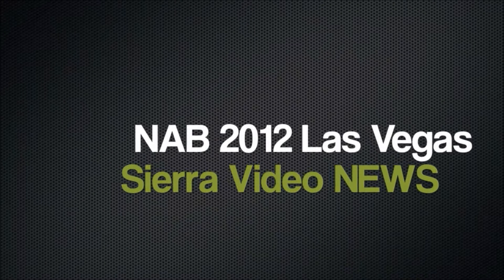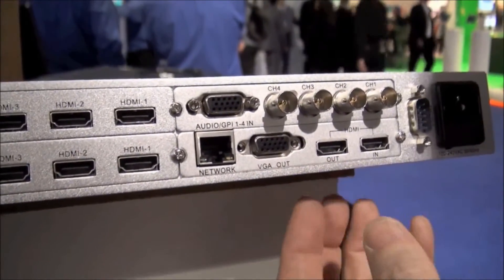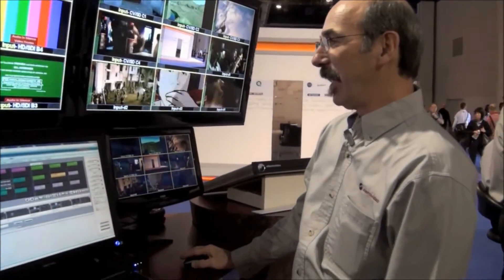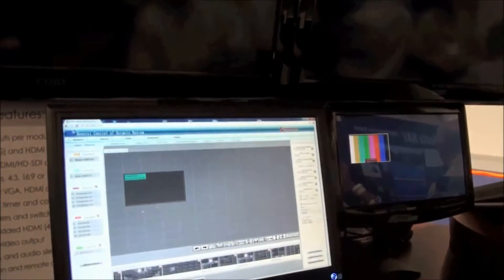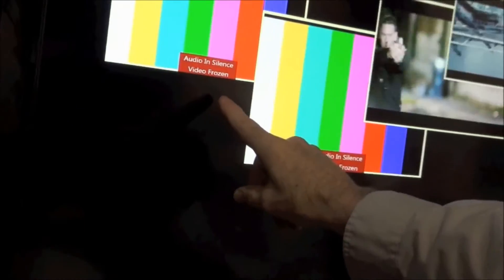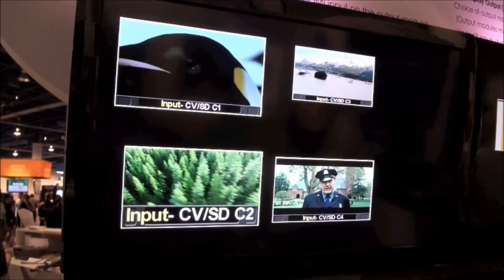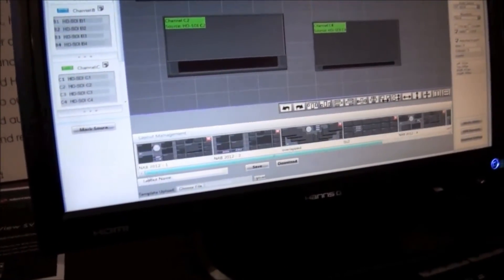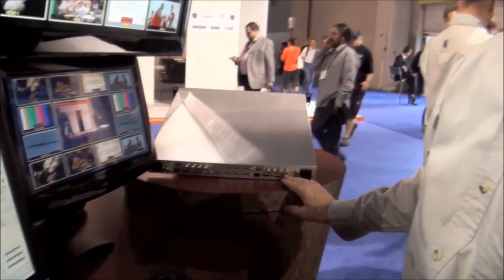Sierra Video SVG Multiviewer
This video describes the new SVG Multiviewer from Sierra Video Systems as displayed at the 2012 NAB Show